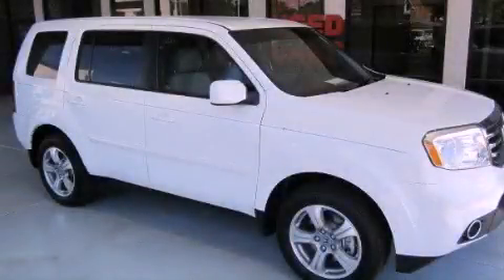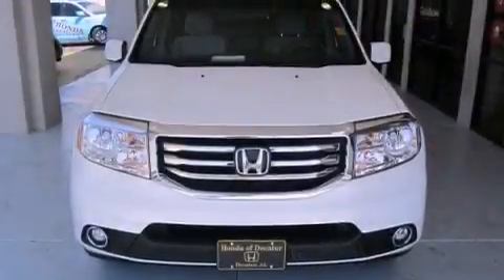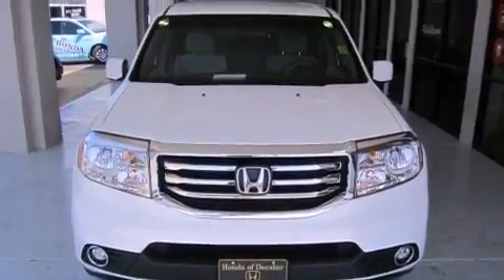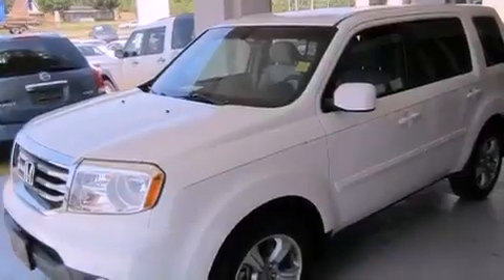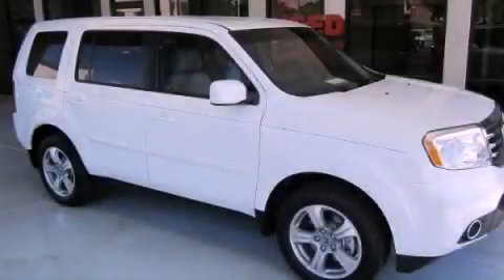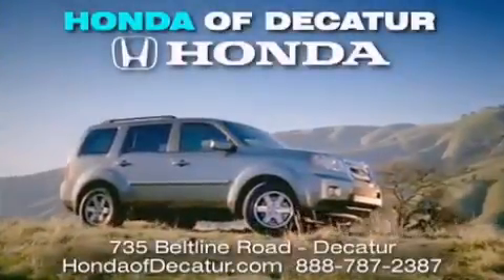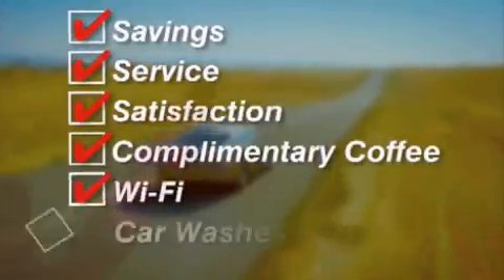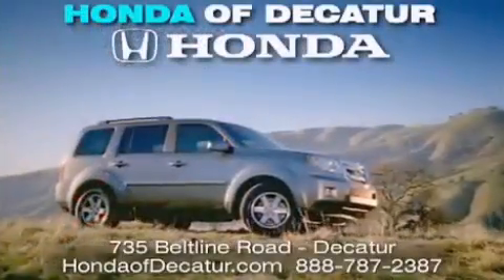2012 Honda Pilot Athens AL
Year : 2012
 Make : Honda
 Model : Pilot
 Engine : Gas V6 3.5L/212
 Trans . : Automatic
 Exterior : Taffeta White
 Miles : 12

 Stock : 2H0704

 2012 Honda Pilot Decatur AL